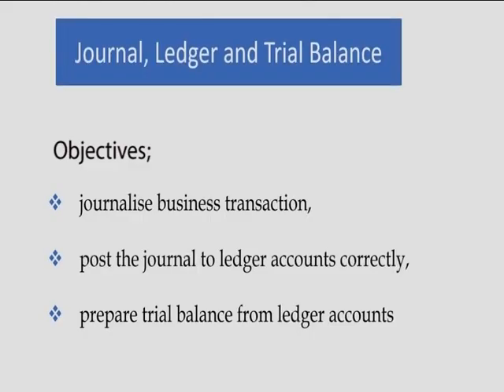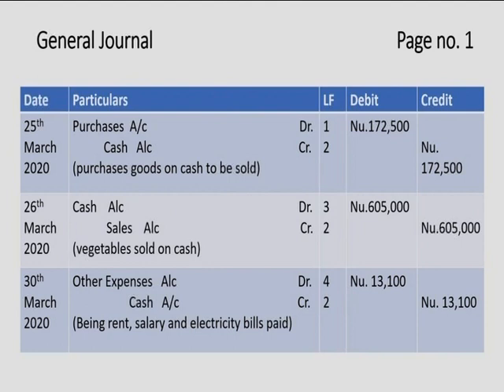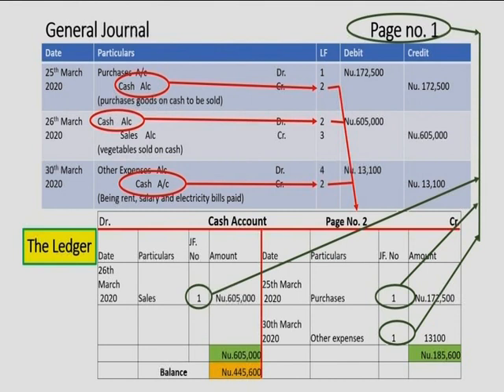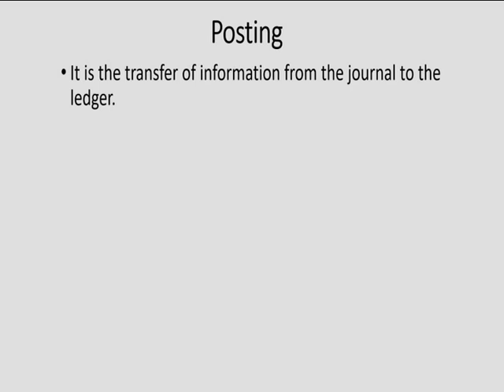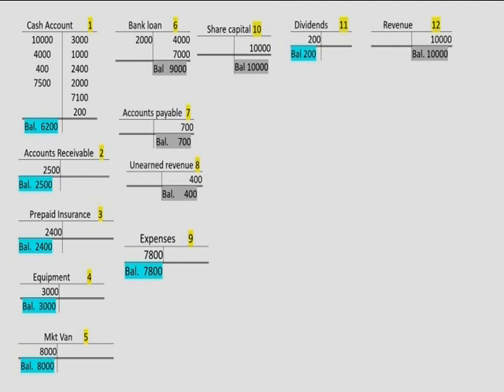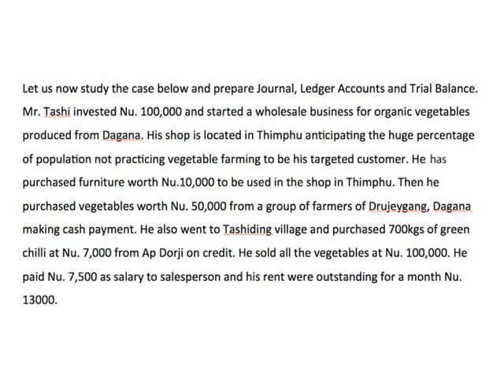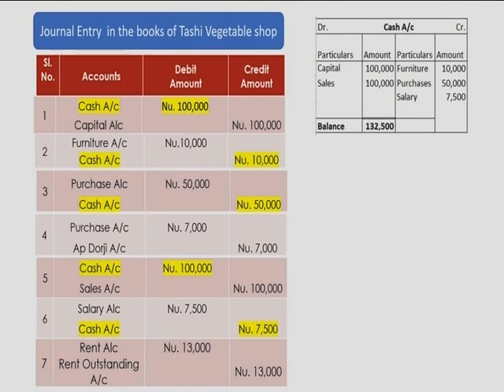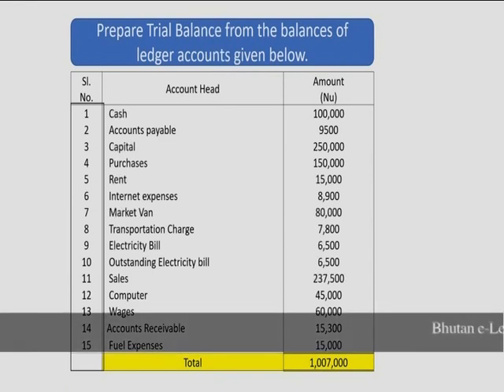Accountancy Key Stage 5 : Journal Ledger and Trial Balance